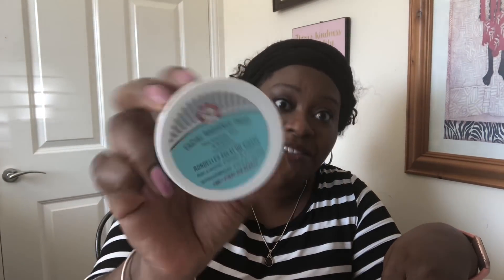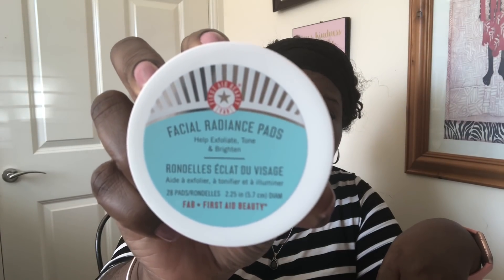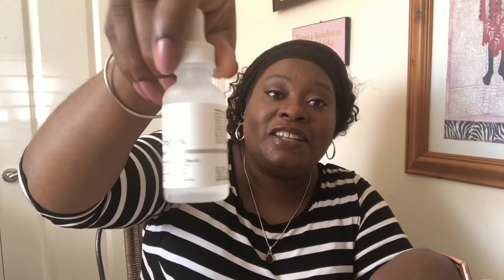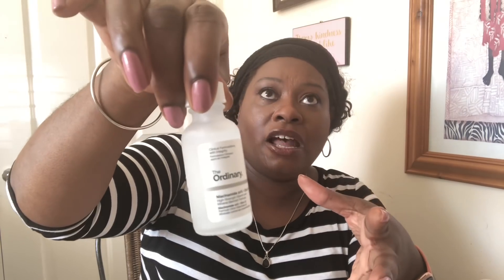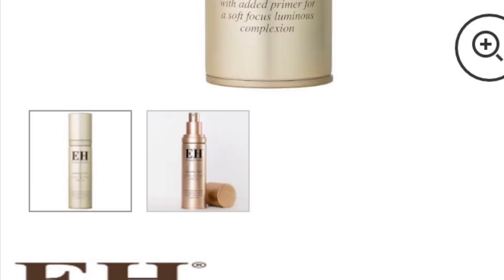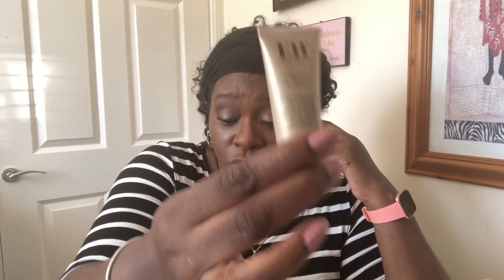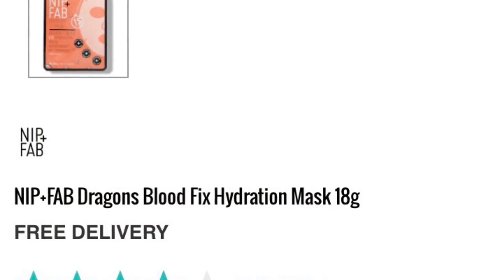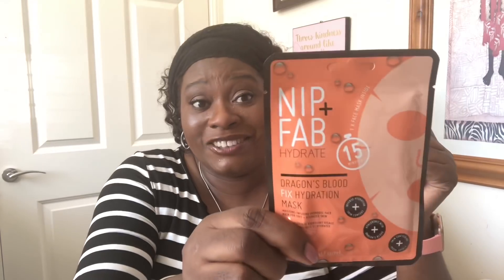ASOS June Beauty Box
ASOS Beauty Box is usually available at the beginning of each month. The basic box costs £12. It often has a content value far more than the £12.
It is a first come first serve. Popular boxes sell out quickly.

LINK TO THE BOX.

Superdrug- 2%
Lookfantastic = up to 10%/£20 cashback
Feelunique = 4%

Thanks,
Sandra xx

BRAND ALLEY

FEEL UNIQUE

To get first box for $39.99. I will get $15 to spend In FFF